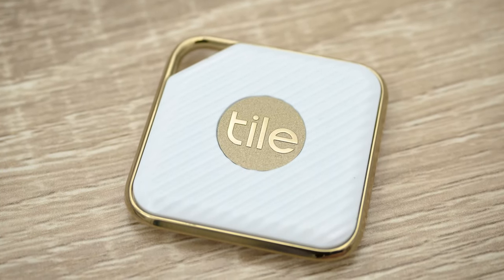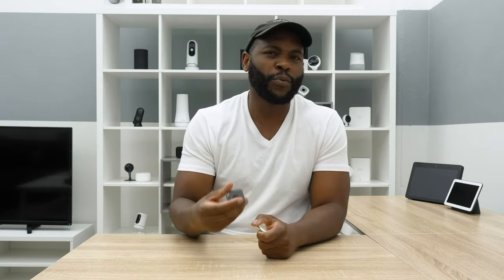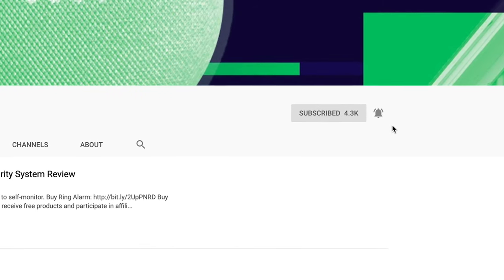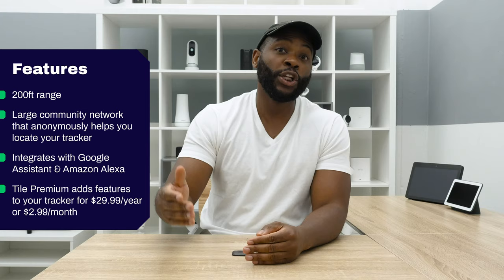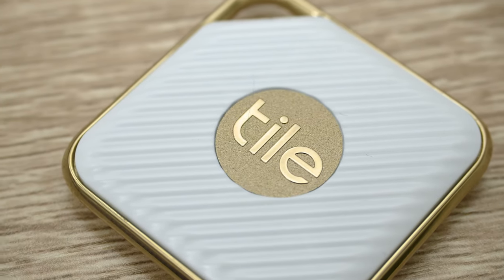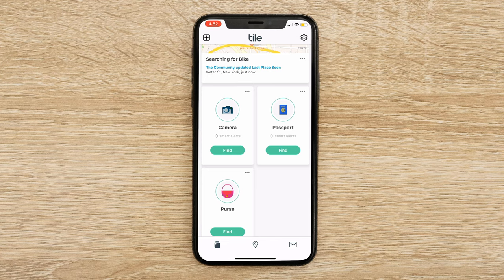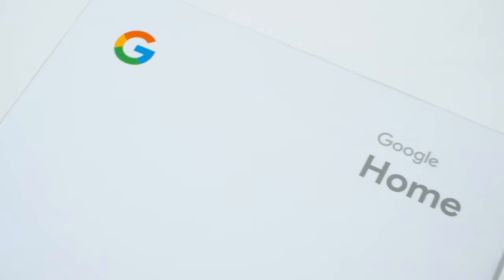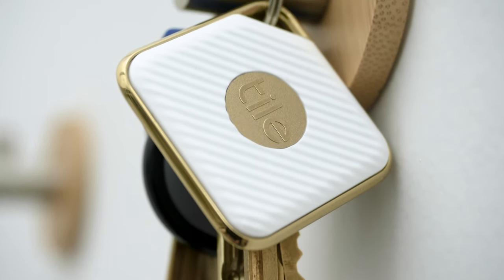Tile Style and Tile Sport Bluetooth Tracker Review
Aside from their colors and dimensions, the TileStyle and the TileSport are pretty similar. Both have non-replaceable batteries, 200-foot ranges, and integrations with Amazon Alexa and Google Assistant.

Time Stamps

0:45 Pros and Cons
1:51 Design
3:26 Features
5:25 Installation
6:07 Mobile Application
8:50 Smart Platform Integrations
9:51 Recap

Of course, you’ll monitor the TileStyle and the TileSport trackers through the Tile app, highly-rated by both iPhone and Android users. You’ll also benefit from Tile’s stronghold on the U.S Bluetooth tracker market with Community Find. If you lose your Style and Sport from more than 200 feet away, you’ll have the benefit of the largest group of Bluetooth tracker app-users in the country. Just mark your tracker as lost and wait for someone to walk within its 200-foot range. You’ll receive a mobile notification immediately, while the person who helped you find it will have no idea. Pretty convenient, right?